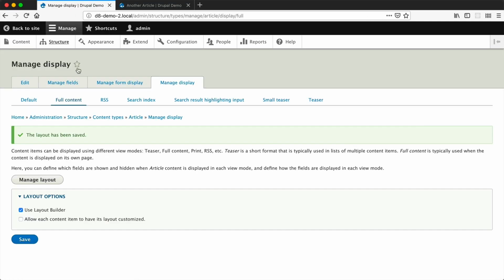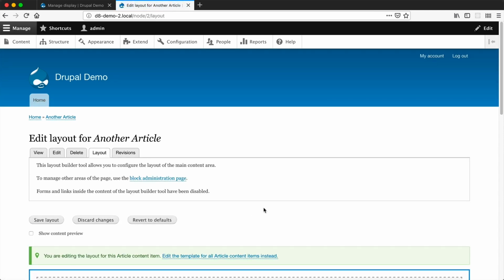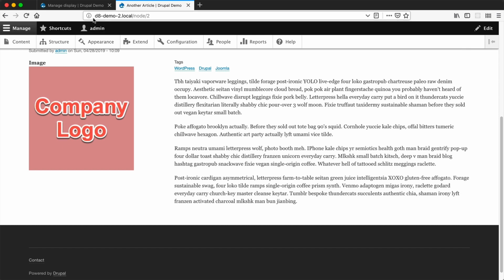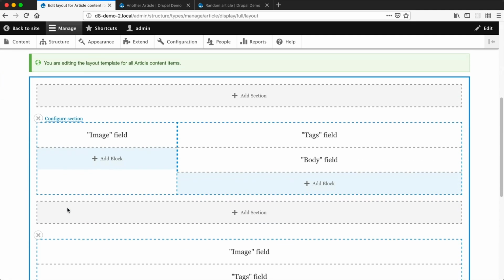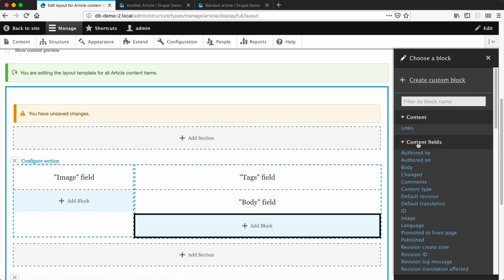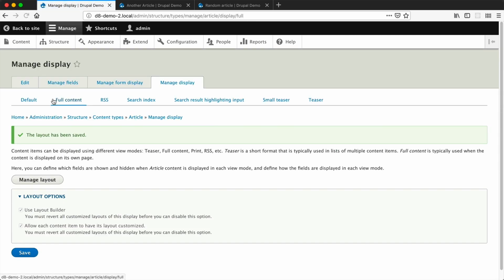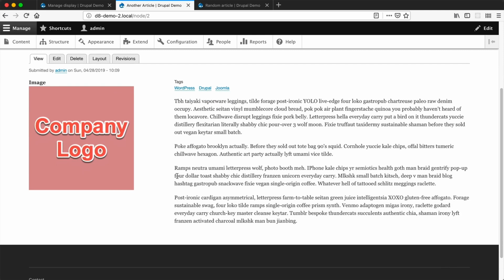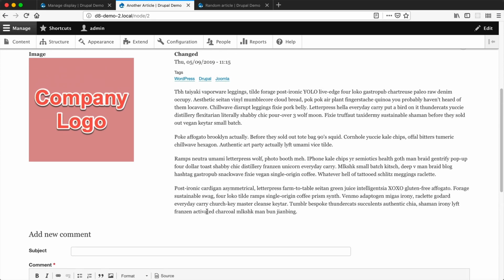2.11 - Layout Builder: Customize Layout